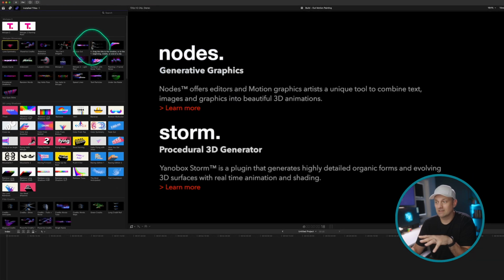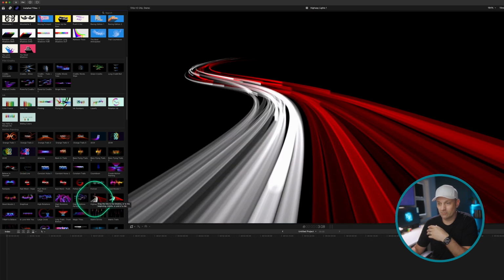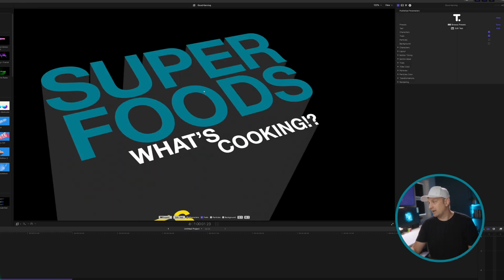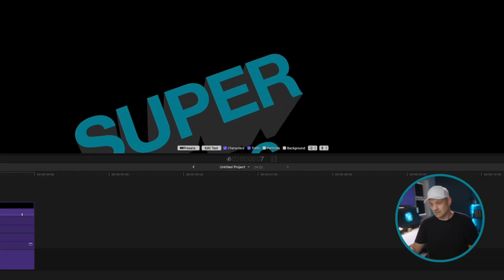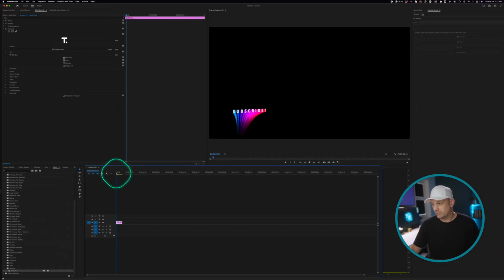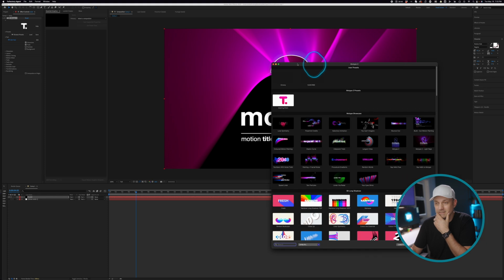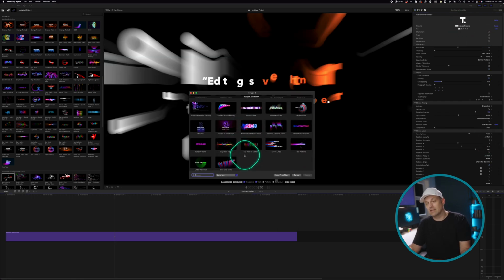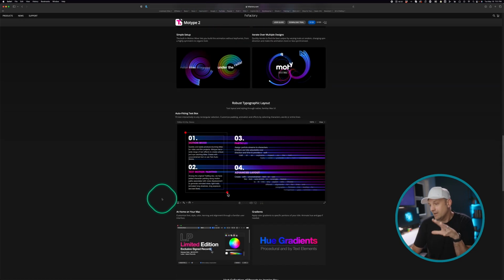This Plugin Takes Text Animations to Another Level!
Final Cut Pro, Premiere Pro, After Effects, Motion Plugin

Bitcoin Address: 3NTcfRE7rhUFRtTEtoUCWKeUzMRh68Fng4
Ethereum Address: 0xfa9B176Ed648D211bFD1fBDBe7FD8B792988ca3A

// GEAR LIST \\
16-35mm Lens
35mm RF Lens
Overhead Light: Nanette PavoTube 30
Accent Light - Aputure MT Pro
Accent Lights - Aputure MC
SSD Storage
Color Chart
Lumu Power 2
Manfrotto Autopole
Magic Arm
Extension Arm